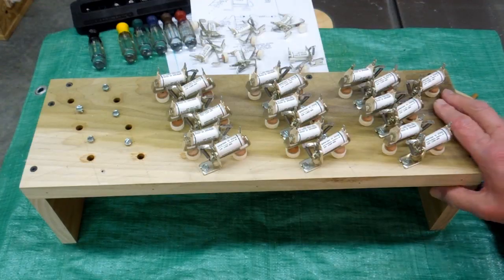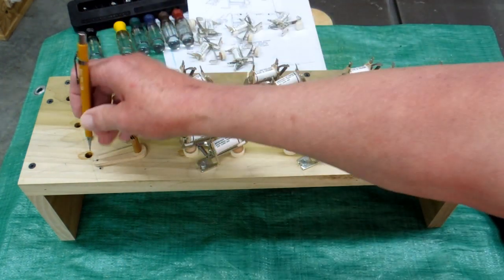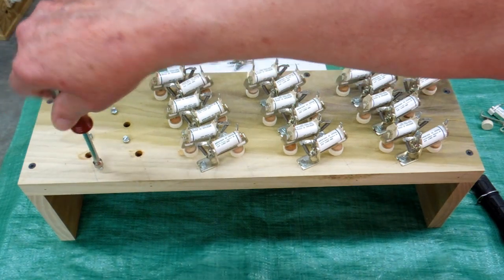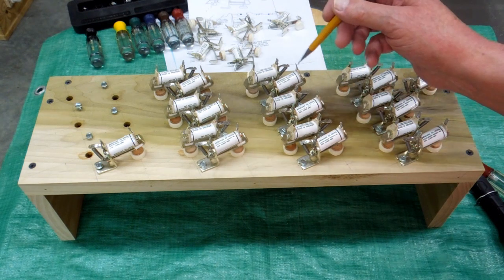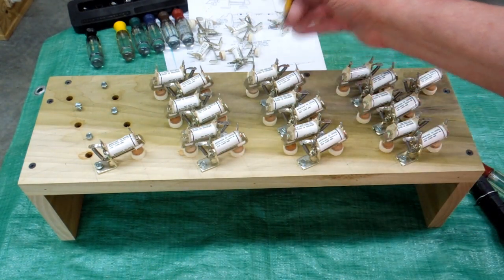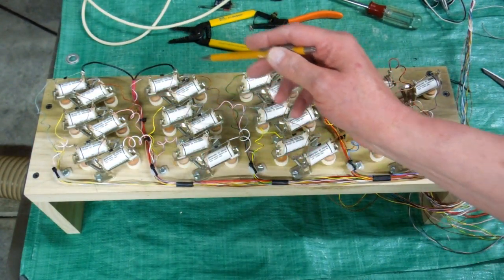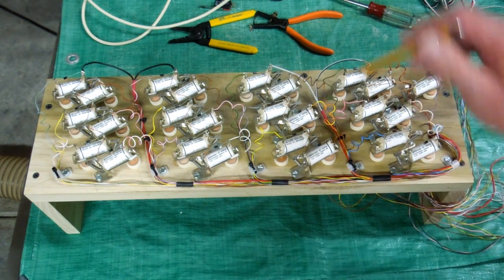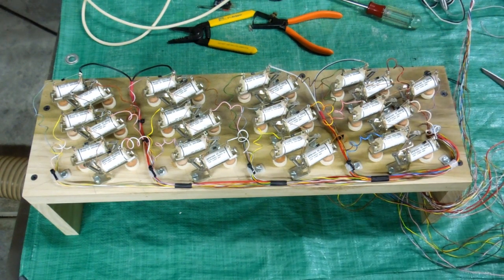Mini-Calliope Part 8 – Pallet Magnet Installation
Pallet Magnets installation and wiring.
Cutting and installation of the Pull Cord Guide Tubes.

Mini-Calliope Dec 1982 Popular Mechanics Construction Article